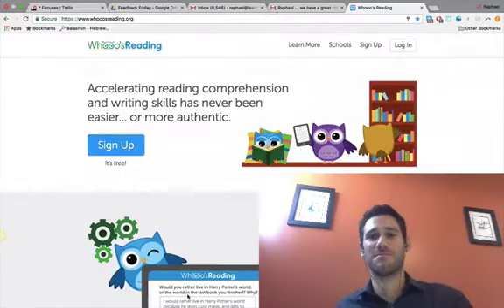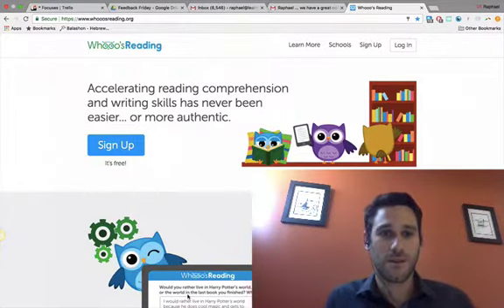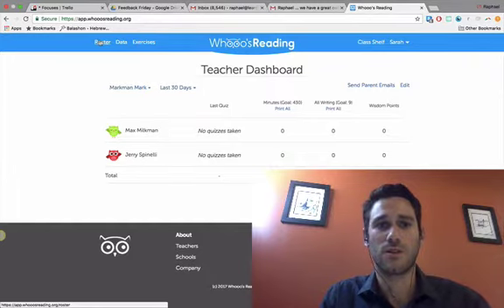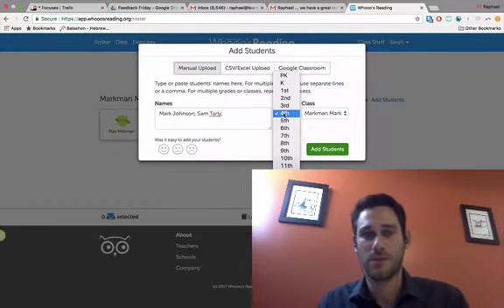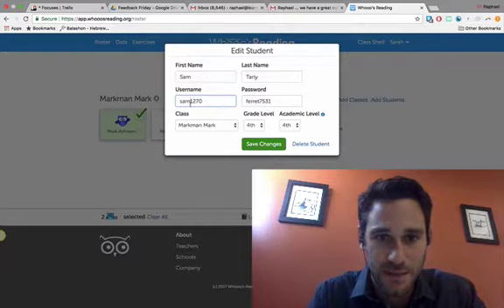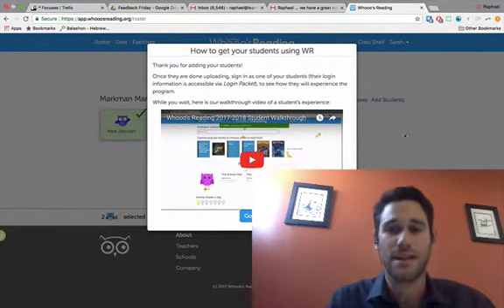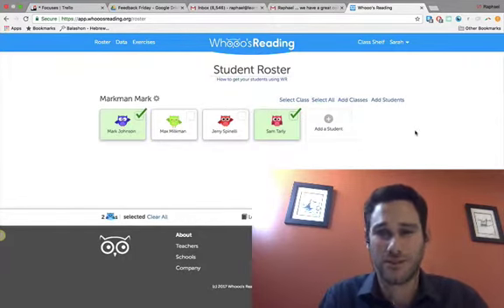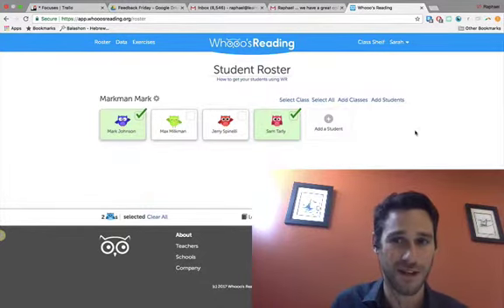Page Turners + Whooo's Reading